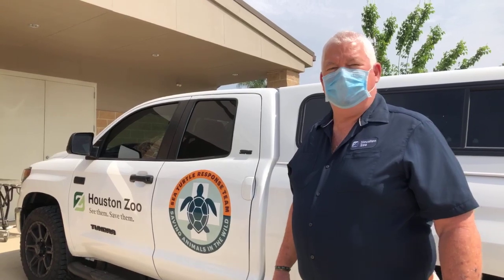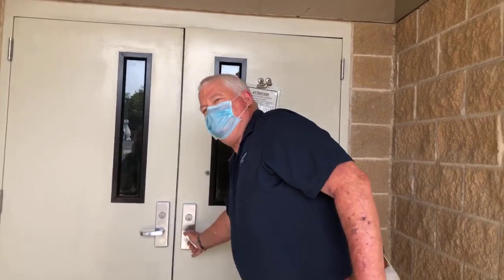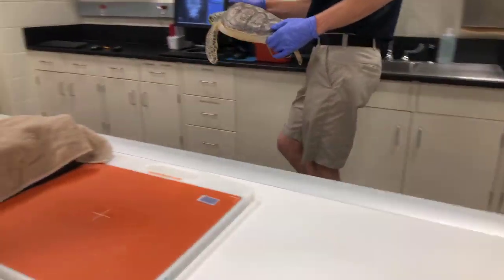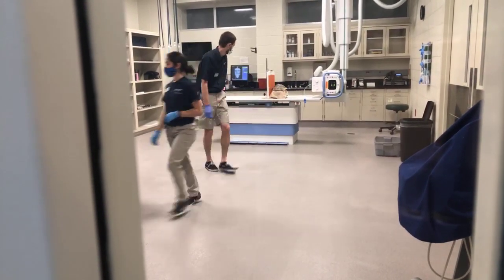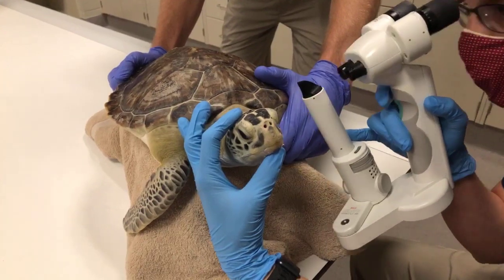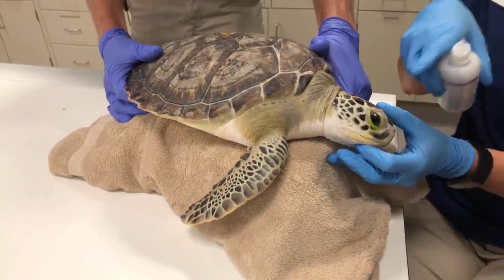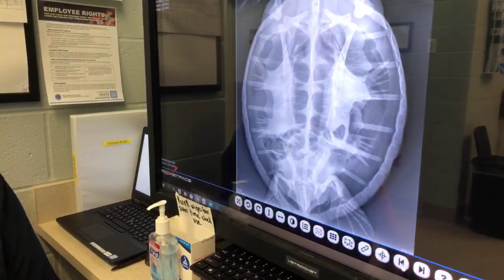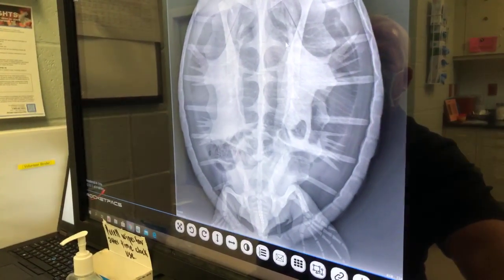April 9 - Sea Turtle Exam at the Vet Clinic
Take a behind scenes look at our veterinary clinic with Dr. Joe as Dr. Judilee performs an exam on a wild green sea turtle.